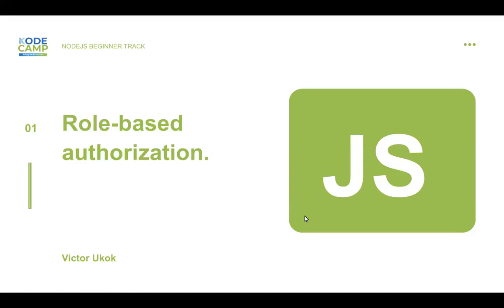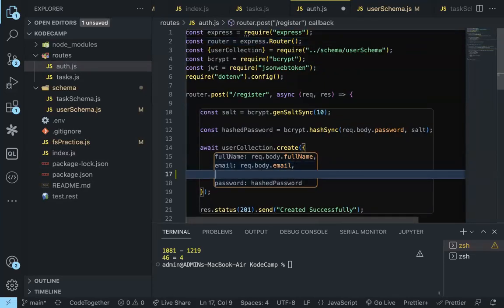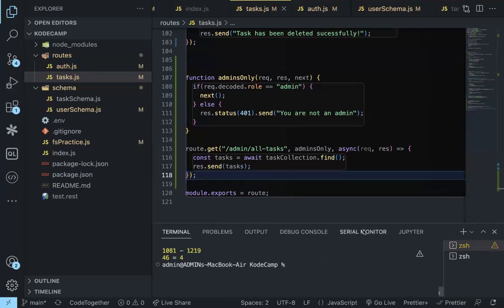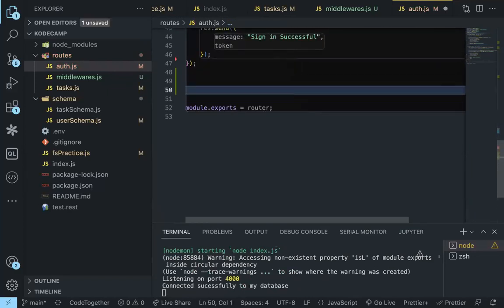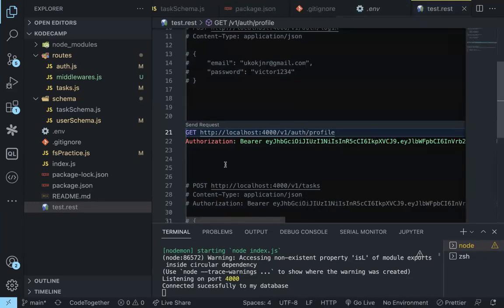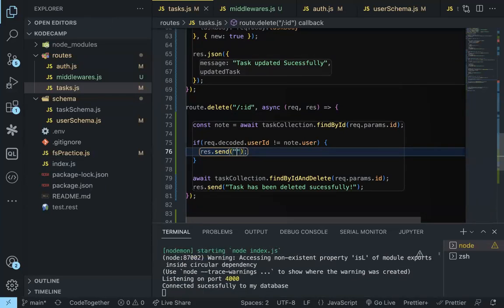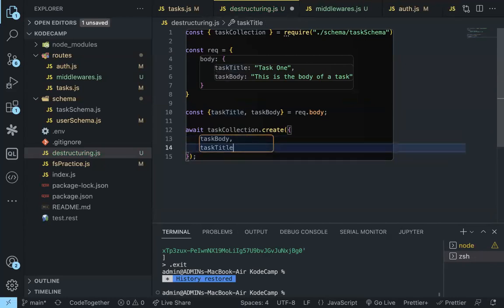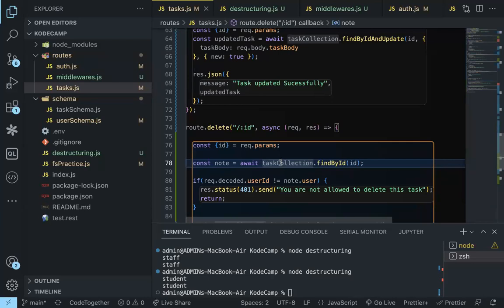14. KodeCamp 3.0 Beginner NodeJs - Role Based Authorization